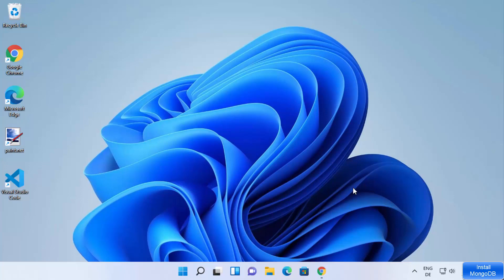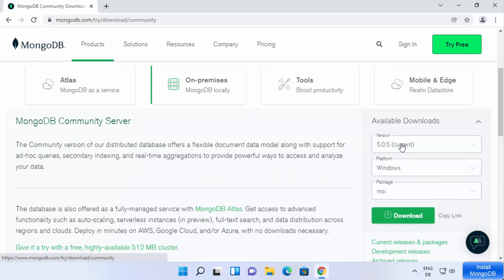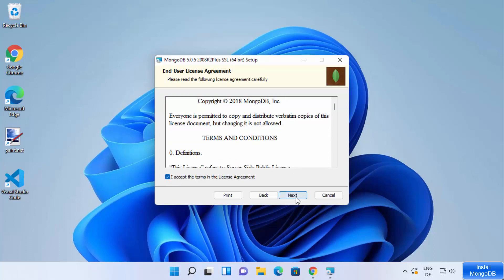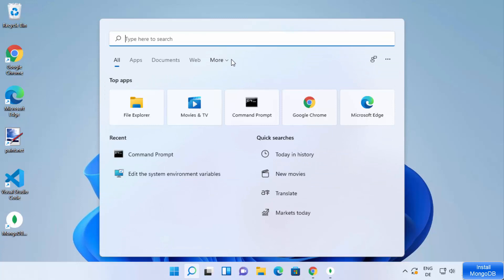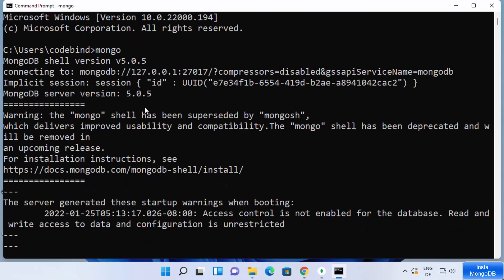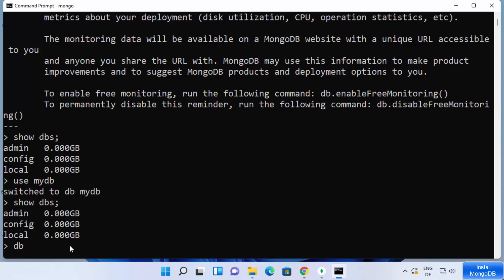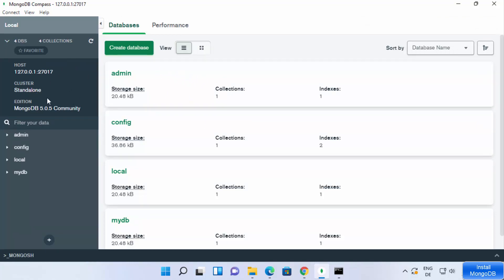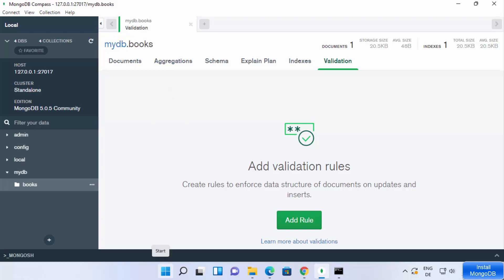How to Install MongoDB on Windows 11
In this video I am going to show How to install MongoDB on Windows 11 operating system. We Will see How to Install MongoDB Community Edition on Windows. Also we will see How to run MongoDB as Windows Service.

show dbs-Print a list of all databases on the server.
use {db} - Switch current database to {db}
show collections-Print a list of all collections for current database.
db.collection.find()-Find all documents in the collection and returns a cursor.

This tutorial will provide you good understanding on MongoDB concepts and provide you the hands on skills to be a MongoDB expert.

This tutorial is intended for students and new developers who are wants to learn MongoDB Database in easy to understand steps. This tutorial will provide you MongoDB concepts which will help you to get started with MongoDB quickly. After finishing this course you will Lay the foundation of NoSql databases from where you can take yourself at higher level of expertise.